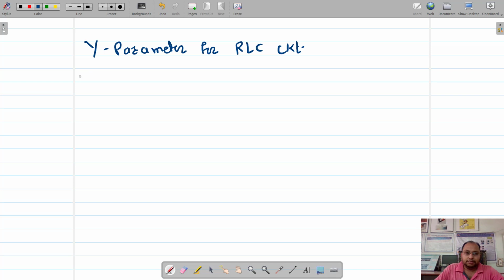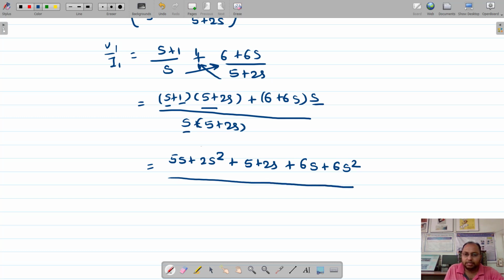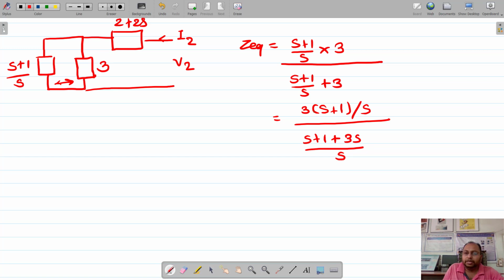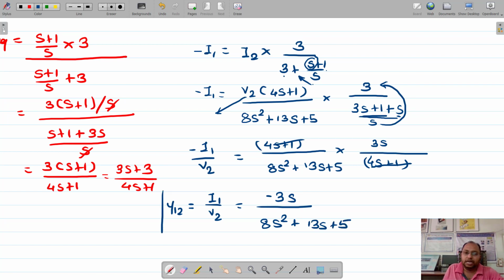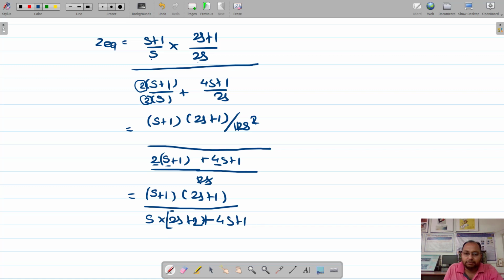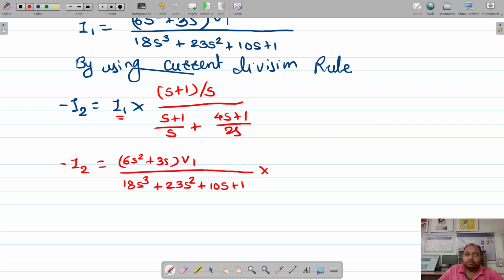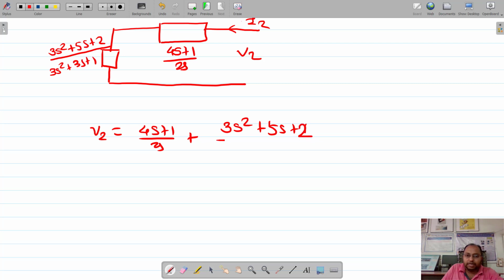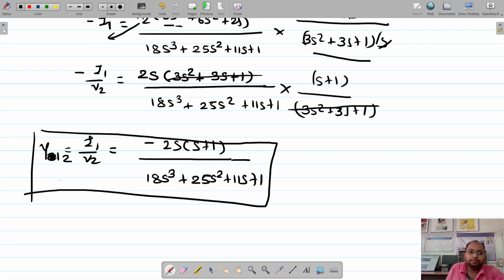Y parameter for RLC circuit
Here in this video lecture we shall be discussing about how to find Y parameters for the circuit consisting of R,L and C.